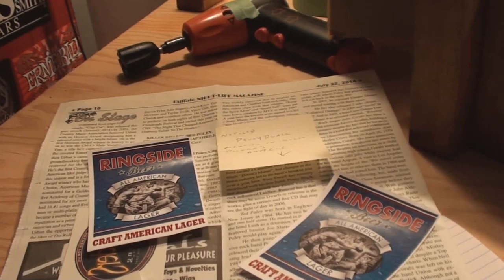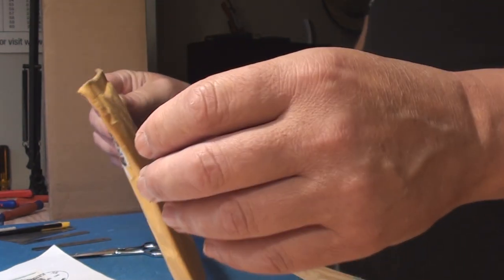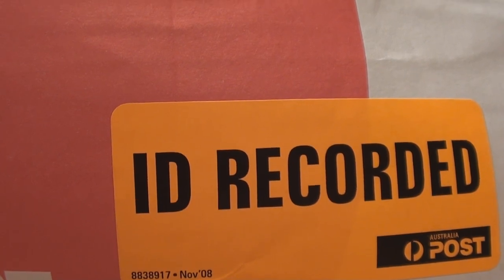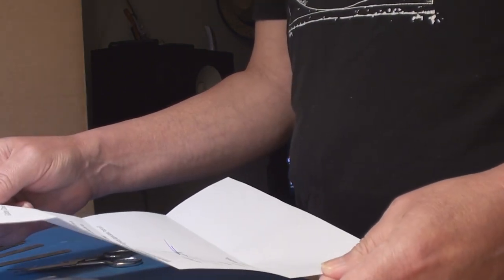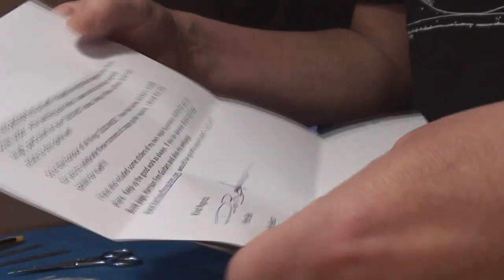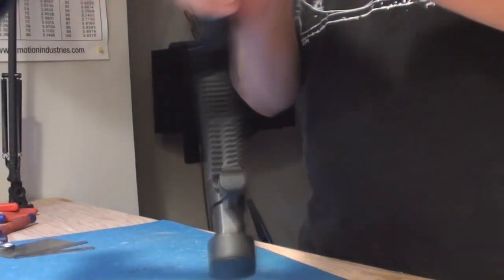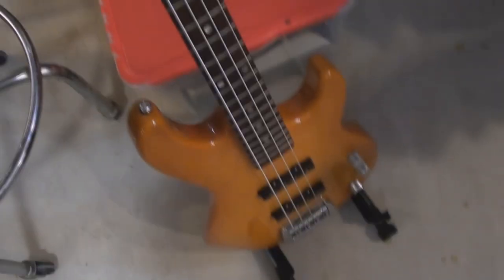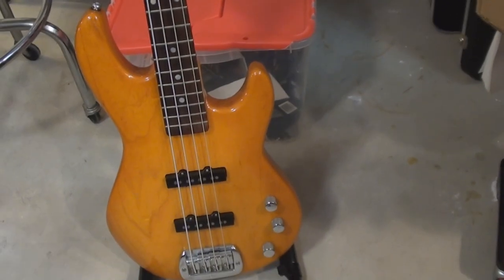Viewer Mail from Nordic Essentials and More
I love Viewer Mail